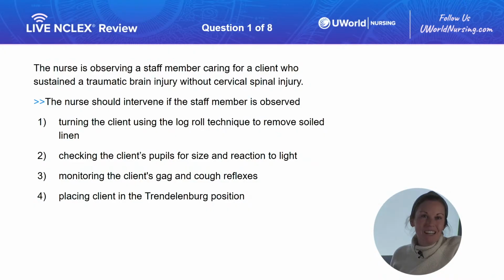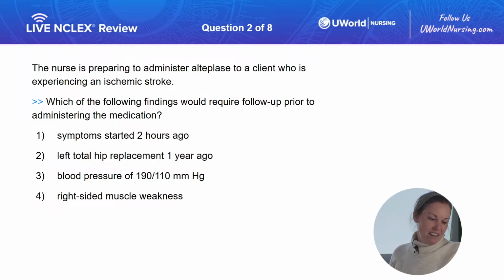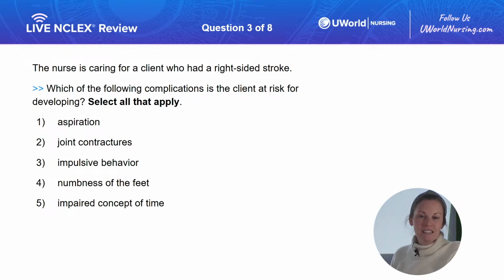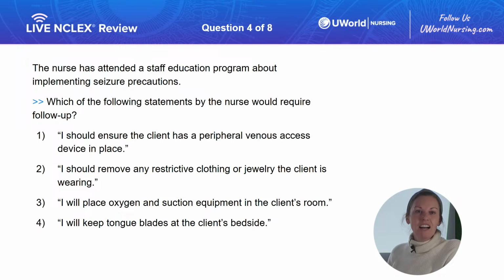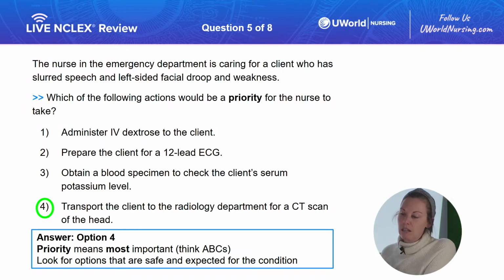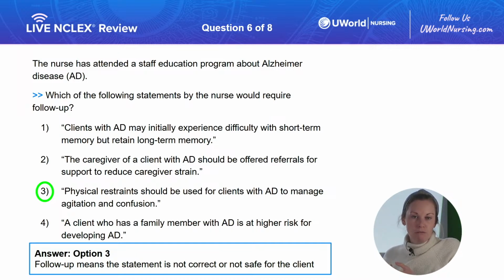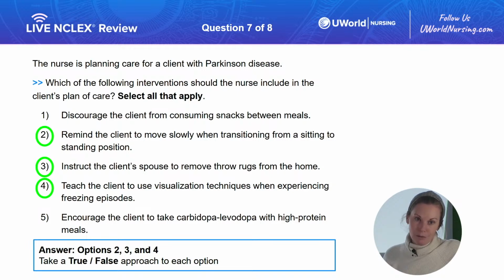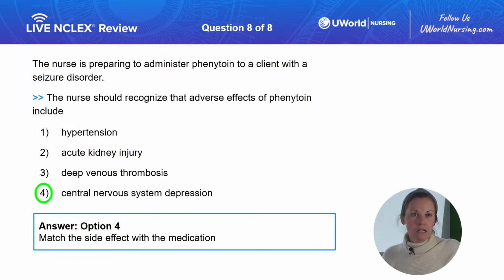Live NCLEX® Neurology Question Drill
Join our FREE Online Study Group for NCLEX-RN® and NCLEX-PN®! Dive into a focused 30-minute session on Live NCLEX® Neurology Question Drill, ideal for both first-time and returning test-takers. Ready to get started? to learn more!